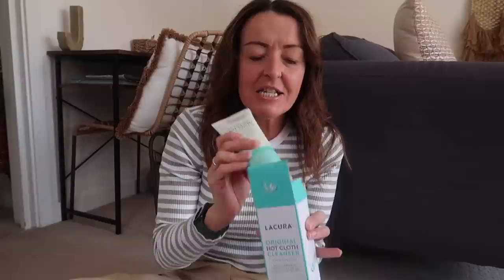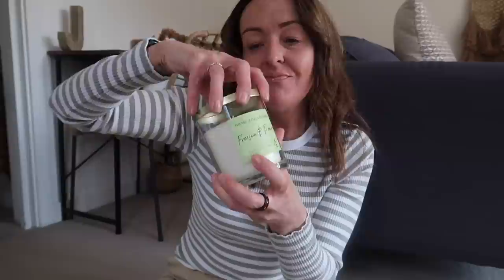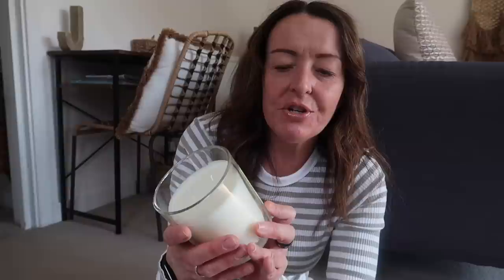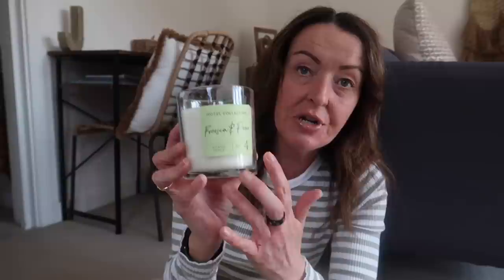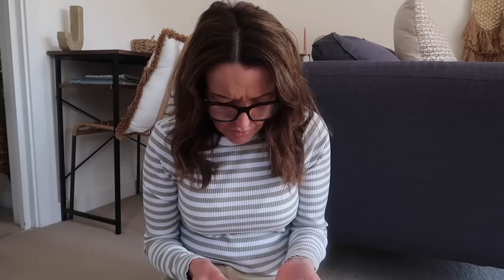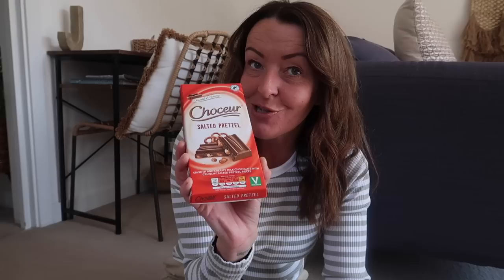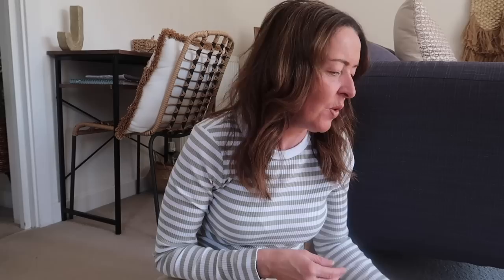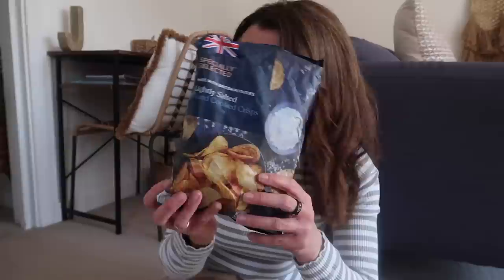ITEMS I ALWAYS BUY AT ALDI...BECAUSE THEY'RE GOOD!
Here's the products I always pick up when I go to Aldi. They're all excellent! Hope you enjoy!